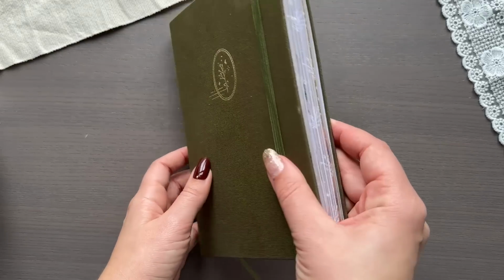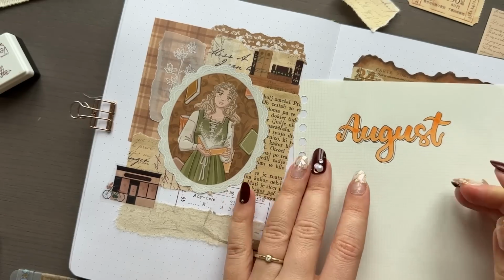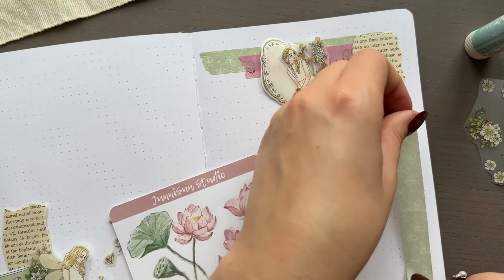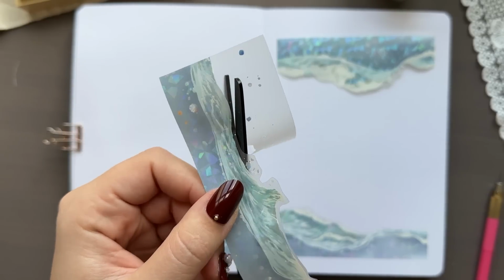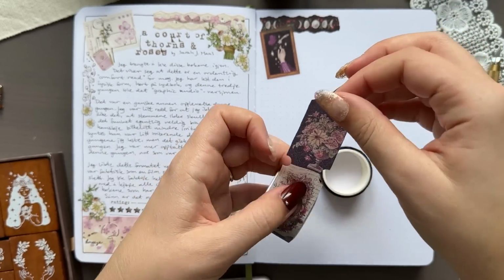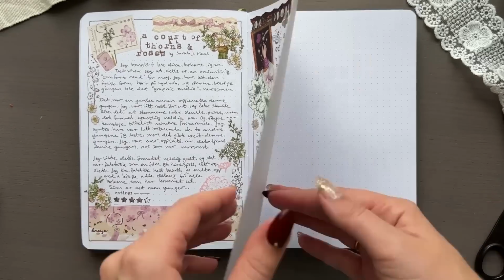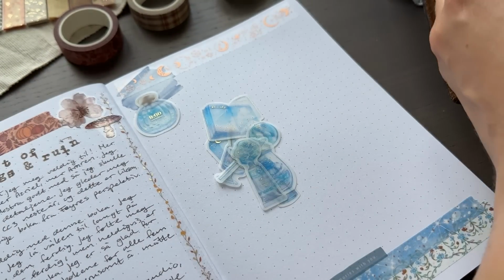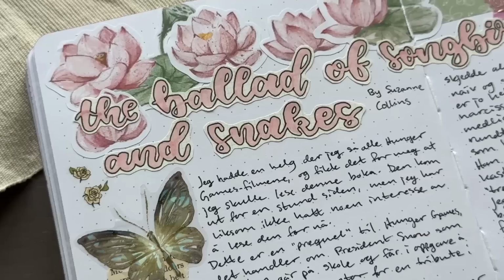Books I Read in August | Reading Journal Update | ft. Skillshare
If you want to send me something, like a letter, you can mail it to this address:
Hedda Helle Kalland
Postboks 3309 Sørenga
0140 Oslo
Norway

☆ MUSIC
to be able to use thousands of songs and jingles for your online content.